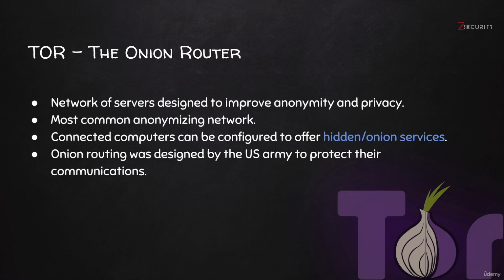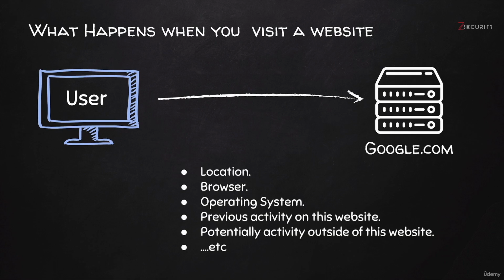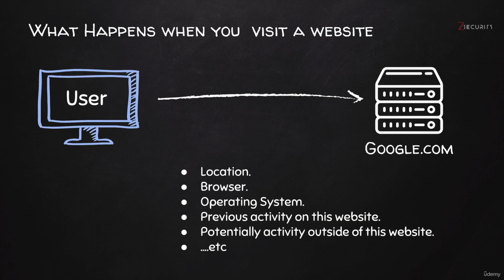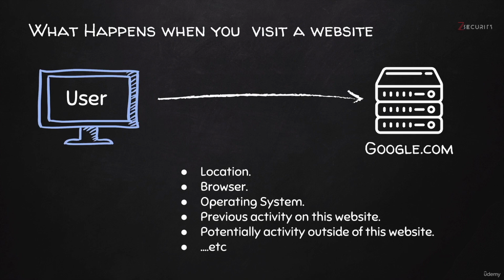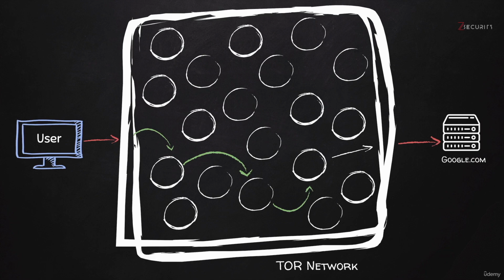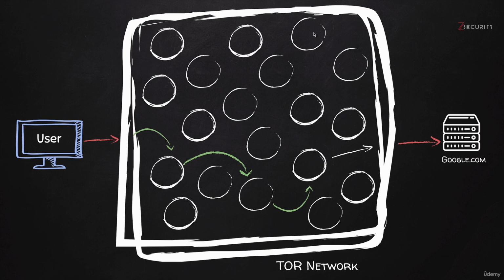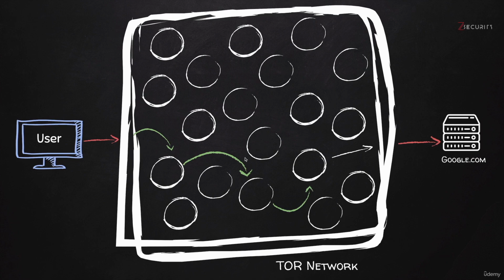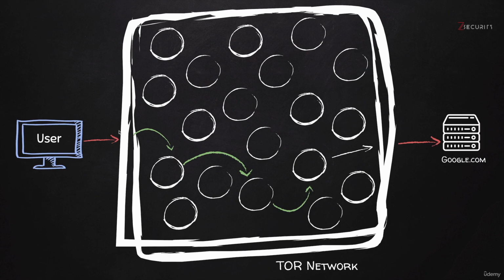3.Unlock Online Privacy: Master Tor for Anonymous Browsing (Beyond the Dark Web!)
Tired of websites tracking your every move? ️‍ This video dives deep (but not that deep!) into Tor, the FREE browser that anonymizes your browsing and protects your privacy.

Learn how to:

Use Tor to browse anonymously (ditch the scary Dark Web talk!)
Encrypt your data for maximum security (like a digital vault!)
Keep your online activity hidden from websites, ISPs, and even governments.
And more!
P.S. This video focuses on safe and legal uses of Tor for everyday privacy.